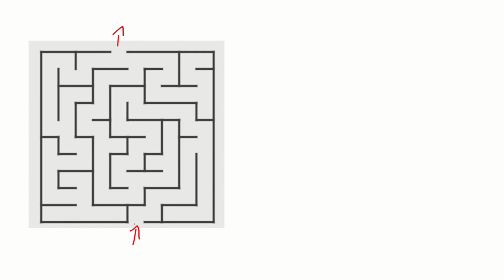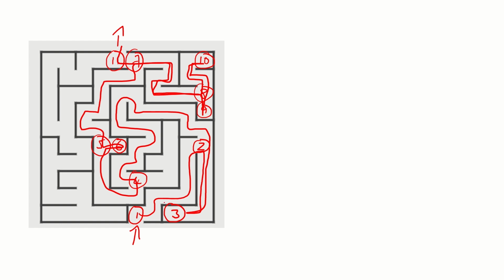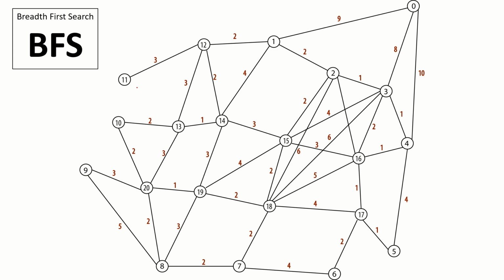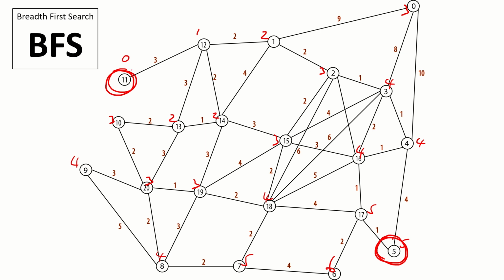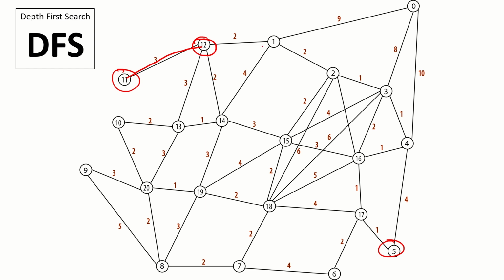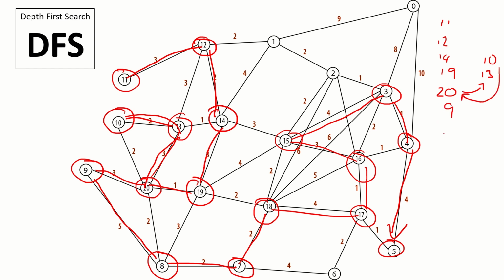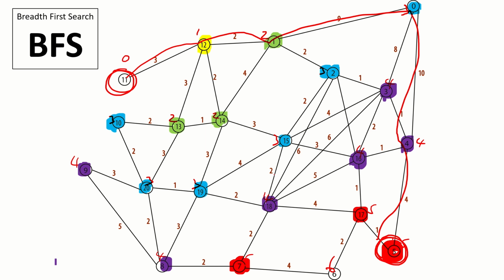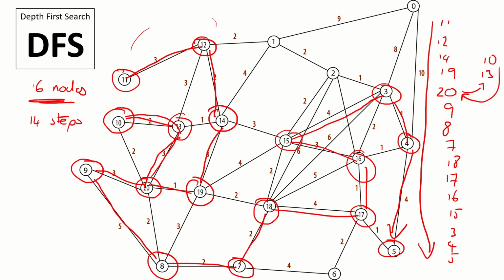AQA A Level Computer Science - Graph Traversal 1 - Introduction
An introduction to the topic of graph traversal, aimed at 6th form students studying AQA A Level Computer Science